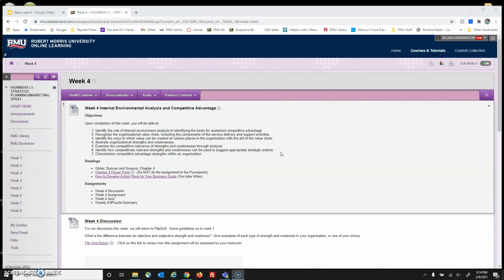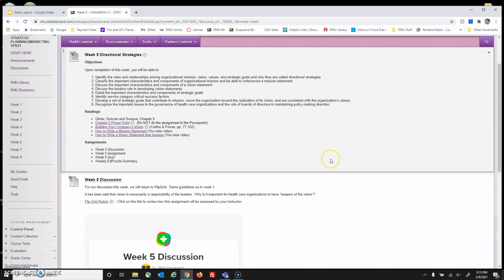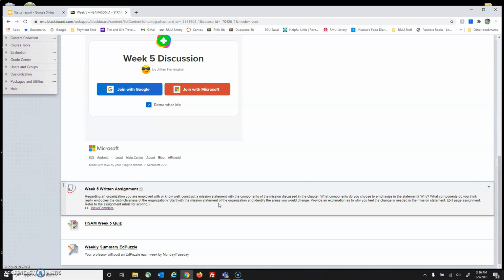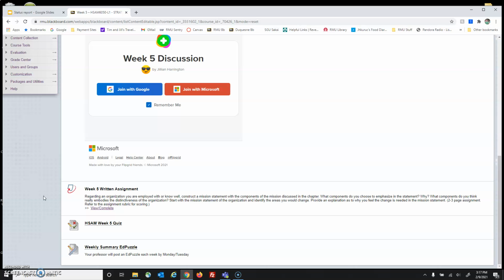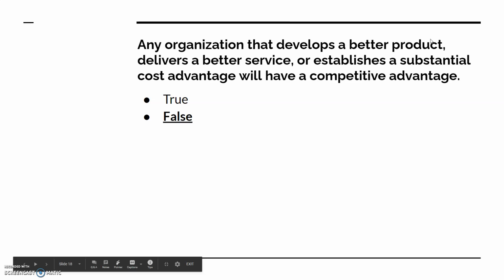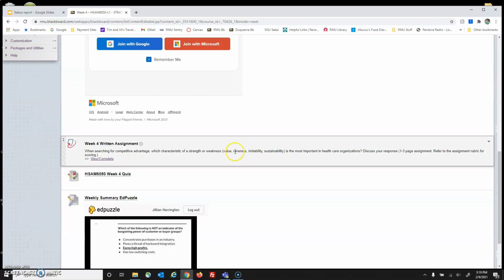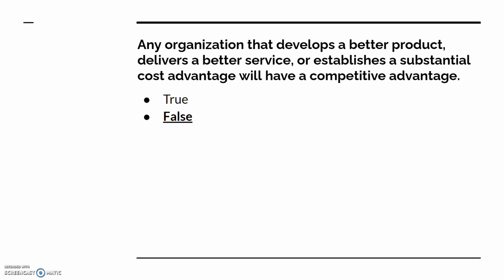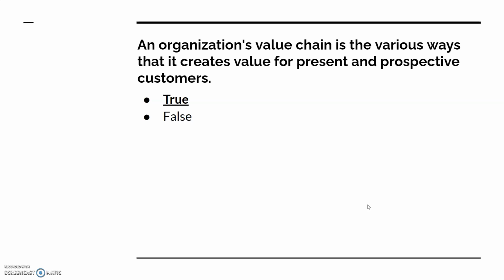6050 wk5 sp21